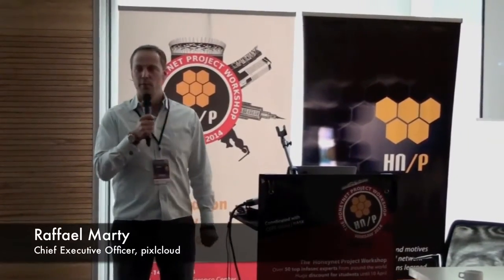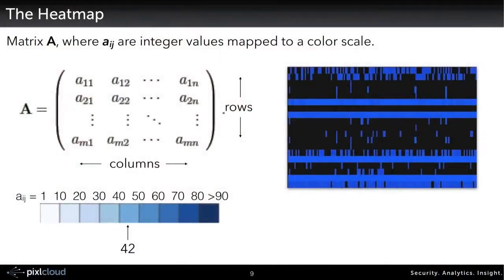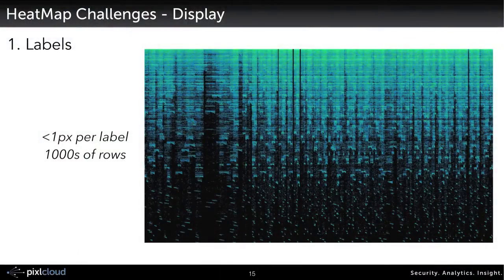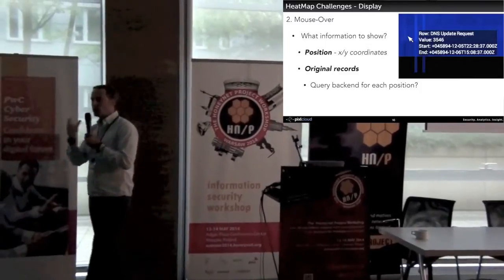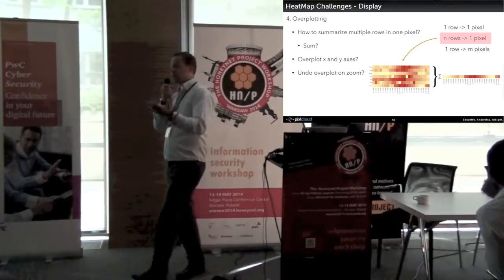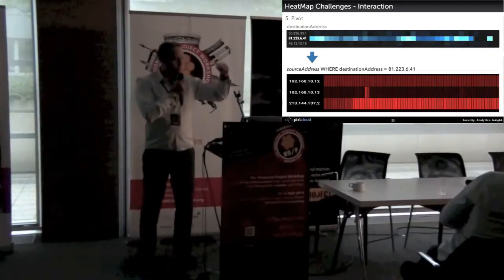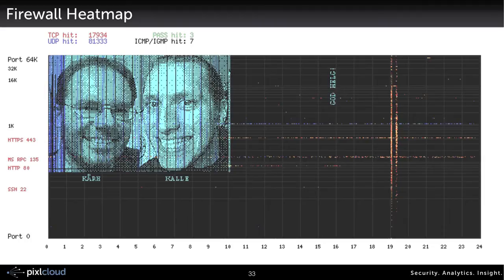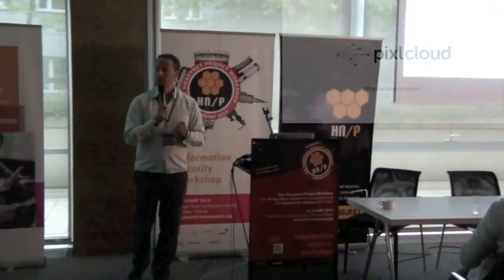Honeynet2014 - Raffael Marty - The Heatmap - Why is Security Visualization so hard?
2014 Honeynet Project Workshop | 12-14 May 2014 | Warsaw | Poland

Speaker: Raffael Marty

Title: The Heatmap - Why is Security Visualization so hard?

Abstract: The extent and impact of recent security breaches is showing that current approaches are just not working. But what can we do to protect our business? We have been advocating monitoring for a long time as a way to detect subtle, advanced attacks. However, products have failed to deliver on this promise. Current solutions don't scale in both data volume and analytical insights. In this presentation we will explore why it is so hard to come up with a security monitoring (or shall we call it security intelligence) approach that helps find sophisticated attackers in all the data collected. We are going to explore the question of how to visualize a billion events. To do so, we are going to dive deeply into heatmaps - matrices - as an example of a simple type of visualization. While these heatmaps are very simple, they are incredibly versatile and help us think about the problem of security visualization. They will help illustrate how data mining and user experience design help us get a handle of the security visualization challenges - enabling us to gain deep insight for a number of security use-cases.